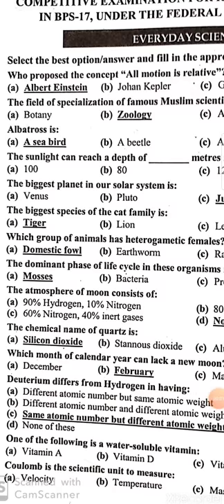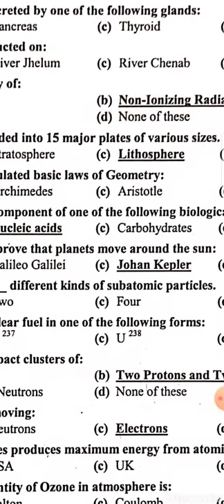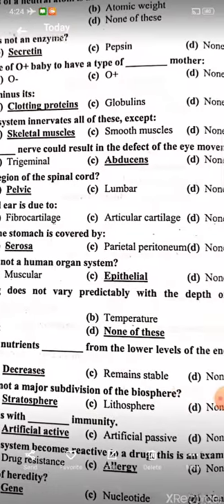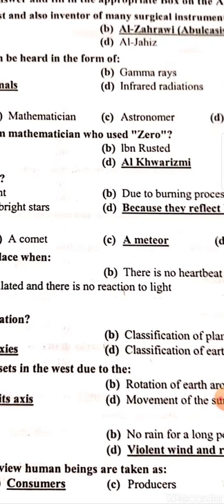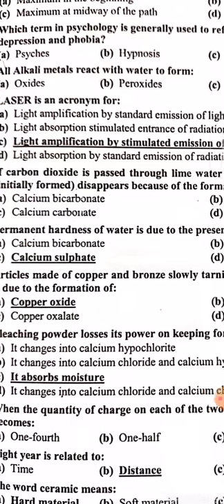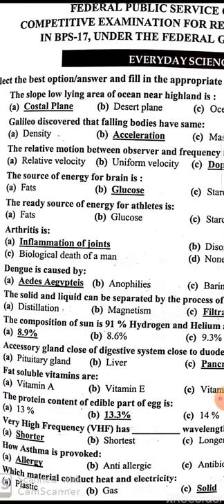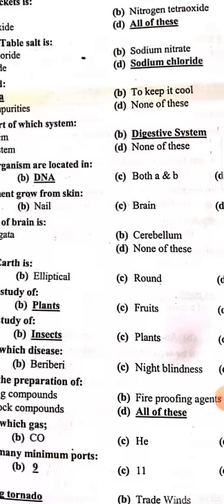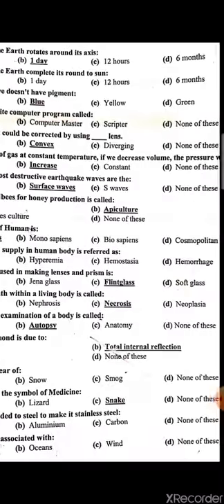General science and ability CSS solved MCQs 2013 2014 and 2015